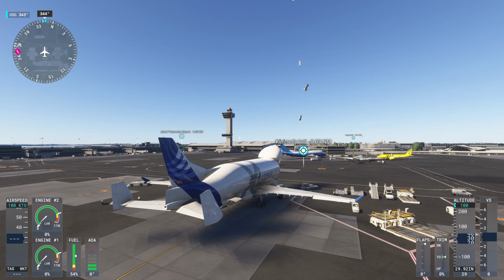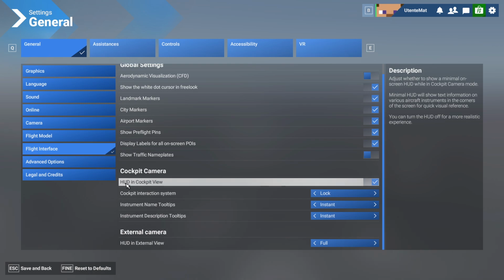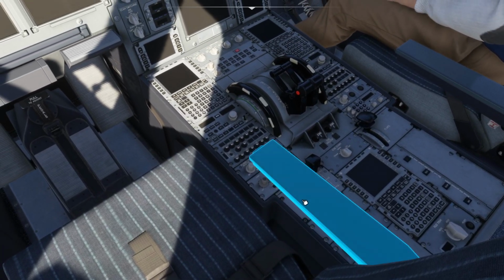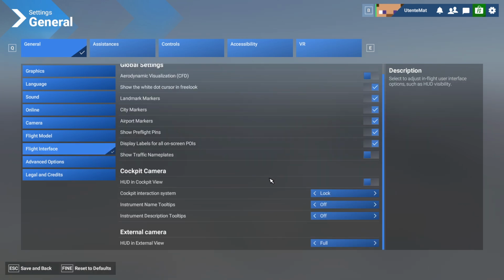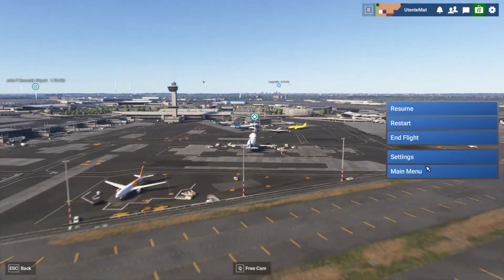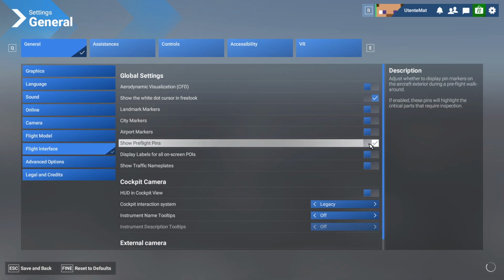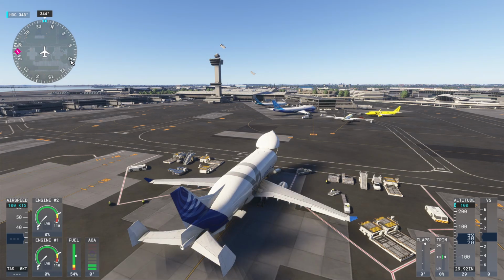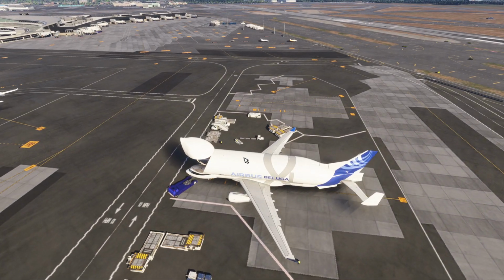ANNOYING FLIGHT STATS PANEL: how to DISABLE it - MSFS 2024 Complete Tutorial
Hello guys! In this video we finally find a solution to the useless and incessant flight stats panel in Cockpit and External view.

P.S. If I made any grammar mistake, I'm sorry...English isn't my first language. :)